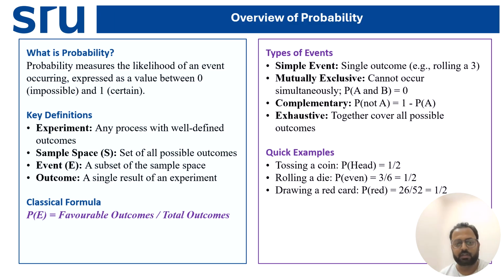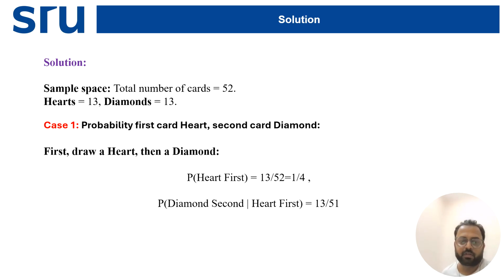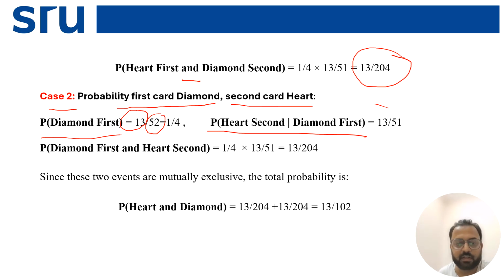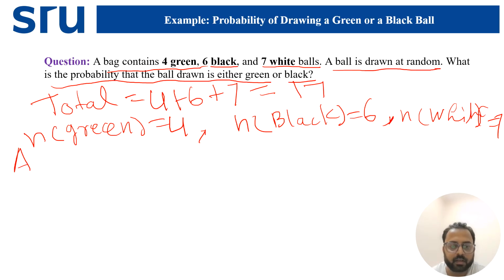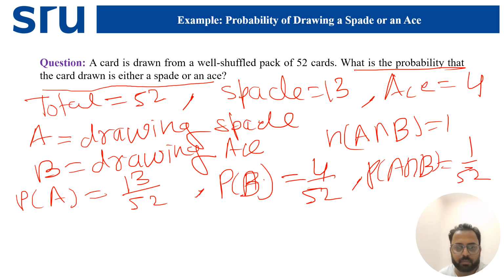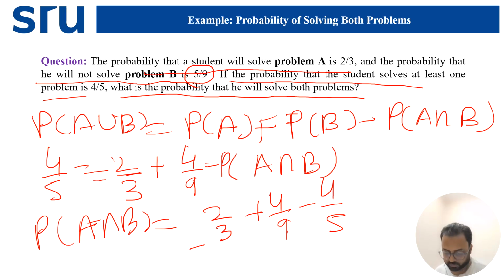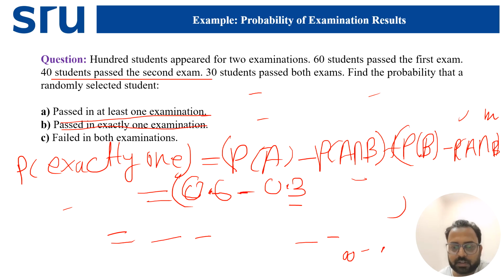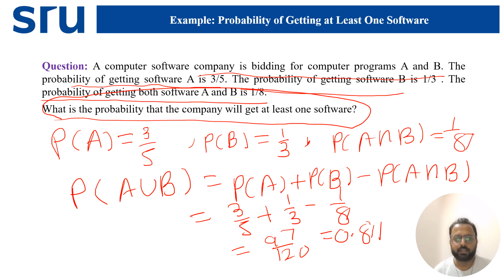Probability: Sample space and events (Part 2)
With vs Without Replacement
With replacement → probabilities stay the same (independent events)
Without replacement → probabilities change (dependent events)
Addition & Complement Rules
Set Operations
Union: outcomes in A or B
Intersection: outcomes common to both
Complement: outcomes not in A
Real-Life Applications
Used in card problems, surveys, and decision-making
Helps interpret probabilities of combined events clearly